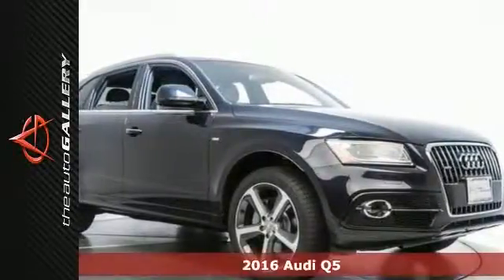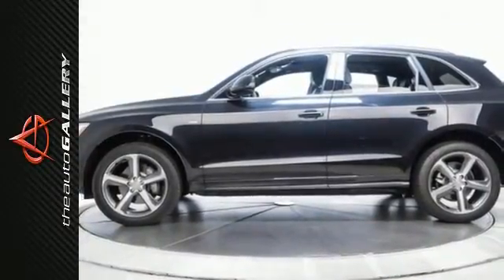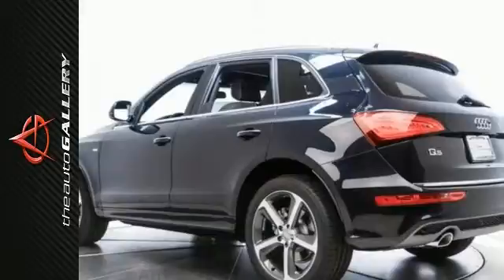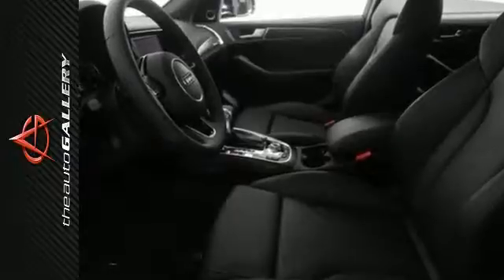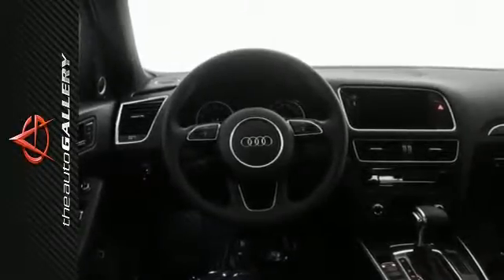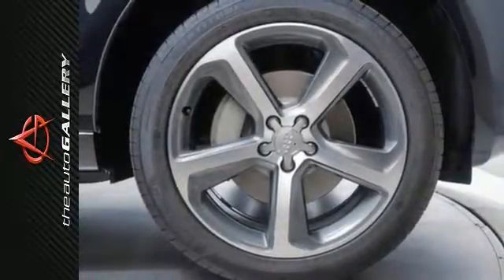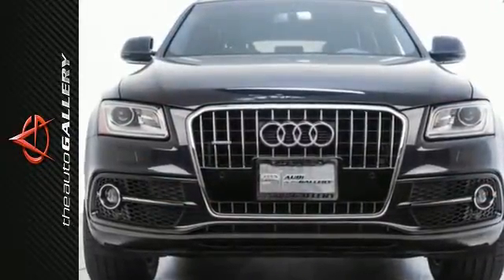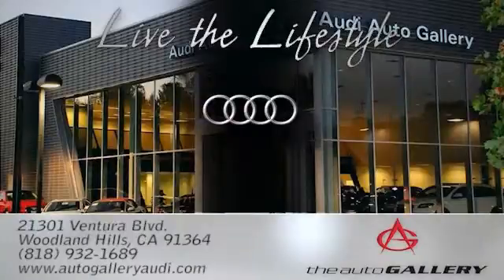2016 Audi Q5 Los Angeles Woodland Hills, CA NAG046043 - SOLD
Year: 2016
Make: Audi
Model: Q5
Trim: Premium Plus
Engine: 3.0L V6 DGI Supercharged DOHC 24V ULEV II 272hp
Transmission: 8-Speed Automatic with Tiptronic
Color: Other
Interior: Black
Stock #: NAG046043
VIN: WA1D7AFP7GA046043
This 2016 Audi Q5 Premium Plus stock # NAG046043 has a good-looking exterior and a sought after black leather interior. Factory equipped with an impressive 3.0l 6-cylinder dgi supercharged dohc engine and 8-speed automatic with tiptronic transmission, the 2016 Audi Q5 Premium Plus produces an impressive 18.0 city MPG / 26.0 HWY MPG. Add in the road handling all wheel drive and this 2016 Audi Q5 Premium Plus is built for perfection. A few of the Q5 Premium Plus's valuable features include: a panoramic sunroof, heated front seats, and an ambient LED interior lighting system. You can&apos;t always predict what&apos;s on the road ahead, but you can come prepared with Audi's legendary quattro all-wheel drive system. By sending power to all four wheels, quattro increases handling performance in both wet and dry weather situations, giving you peace of mind no matter where life takes you. Desirable installed features include: Heated Seats, an MP3 Player Dock, Keyless Entry, Power Windows, a Moon Roof, Wood Trim, a Homelink System, the Technology Package, a Rain Sensing Windshield, Steering Wheel Audio Controls, and Leather Seats. In addition to this Audi Q5 Premium Plus We have 25 other Q5's like this in stock at Audi Woodland Hills located at 21301 Ventura Boulevard Woodland Hills, CA! This 2016 Audi Q5 Premium Plus also comes factory equipped with: Multi-zone Climate Control, HID Headlamps, Power Mirrors, a Compass, Integrated Turn Signal Mirrors, an Overhead Console, Heated Mirrors, Memory Seats, a Power Drivers Seat, a Leather Wrapped Steering Wheel, and an Anti Theft System. Audi Shoppers Make Your Move to Audi Auto Gallery in Woodland Hills!

Address:
21301 Ventura Blvd.